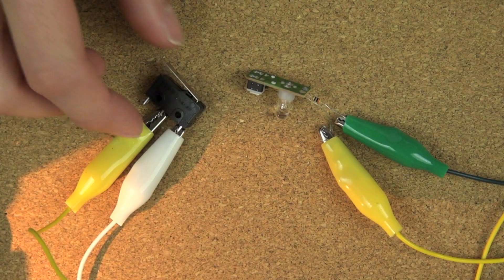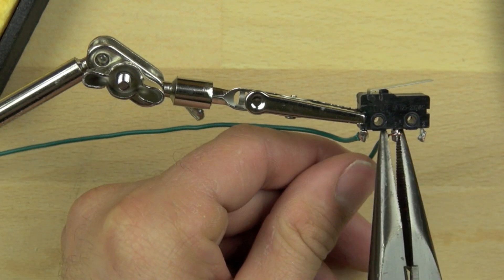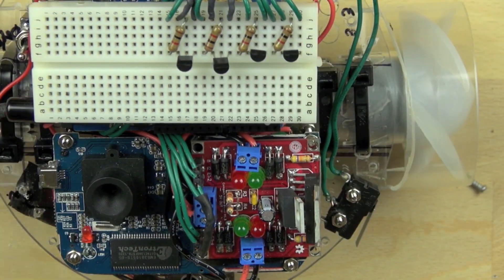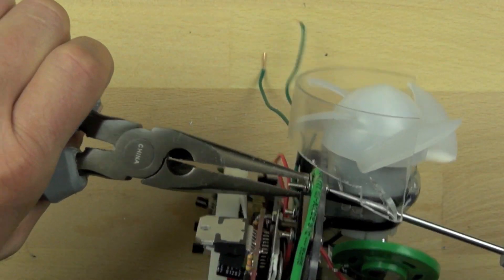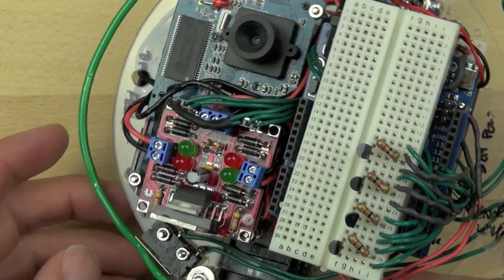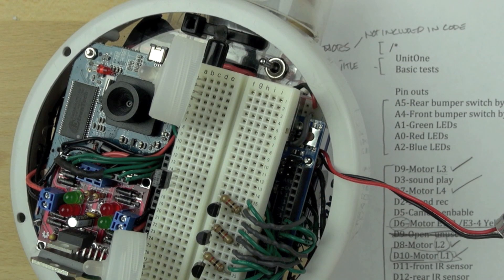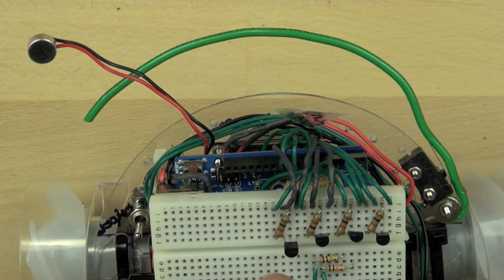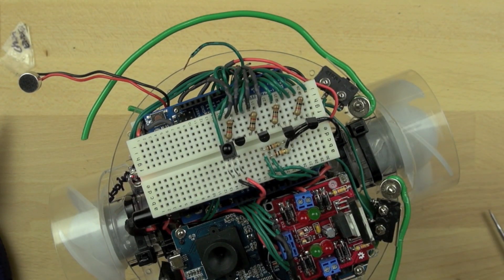IR sensor | Home-made robots | Electrical engineering | Khan Academy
In this video we connect, bend and wire Bit-zee's IR sensor. This sensor will allow Bit-zee to receive commands from a universal remote control. Created by Karl Wendt.